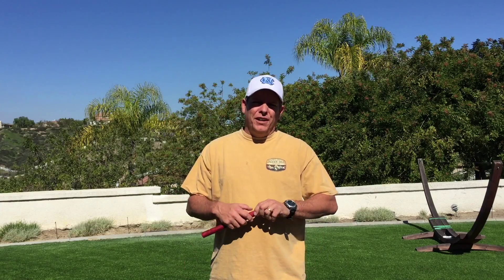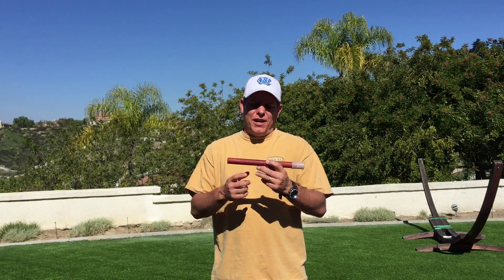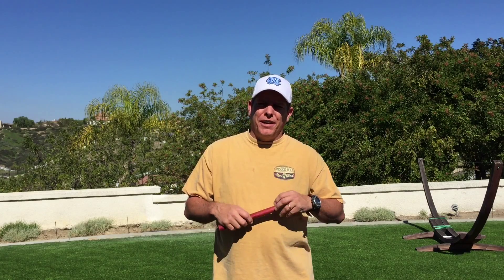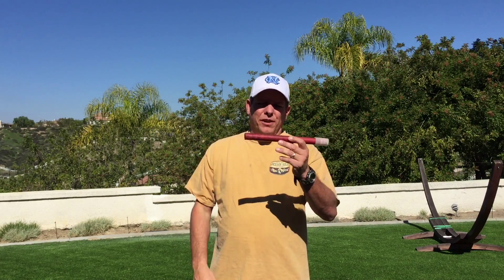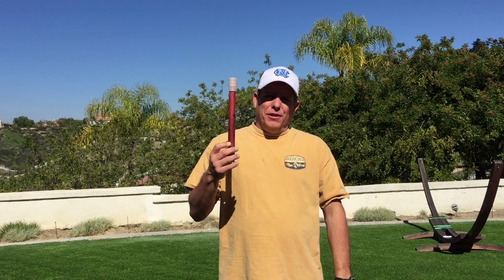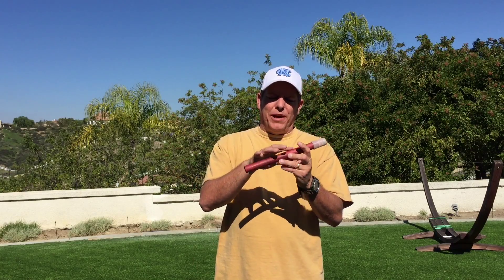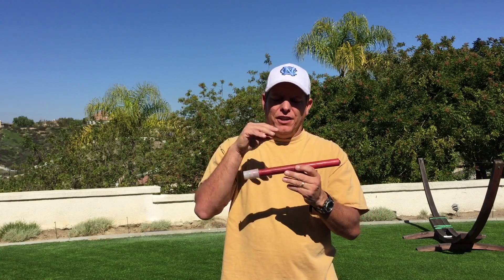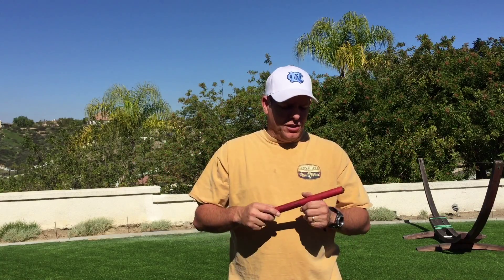BEST DIY Storm Proof Matches made from road flares Part 1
I will show you how to make the best storm proof matches. These are the greatest matches made with road flare material, toilet paper and wax. Tell me what you think. I bet you make some if you need them.